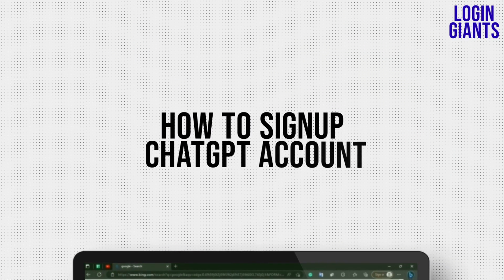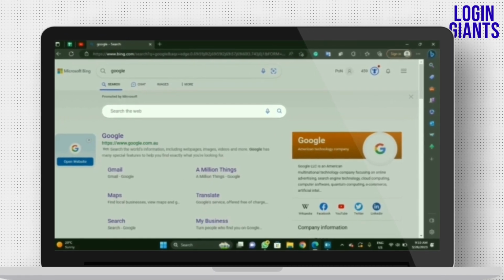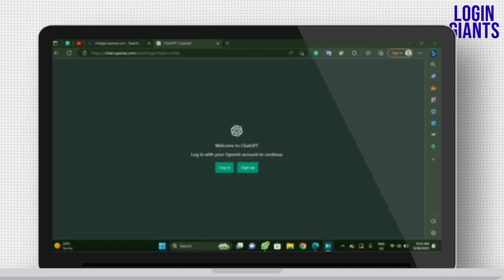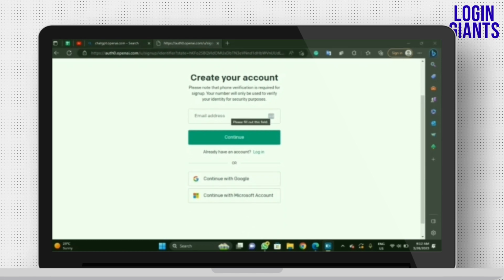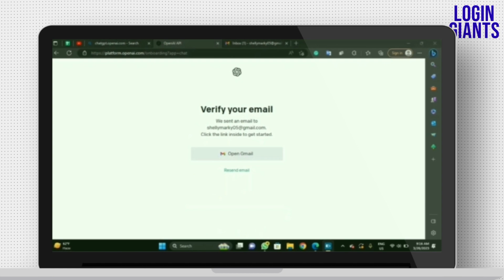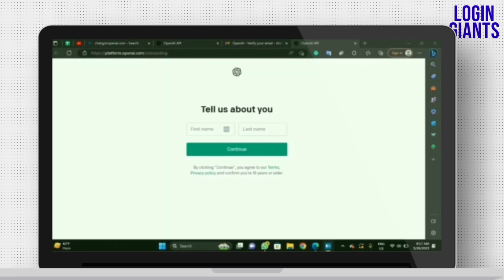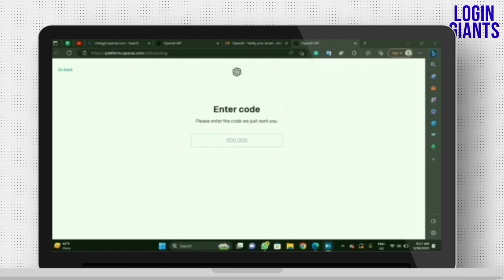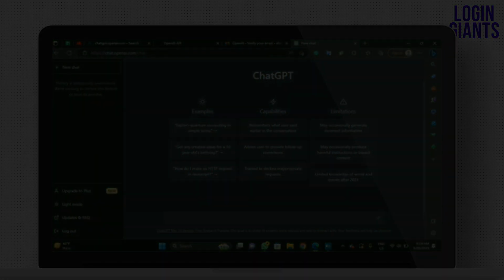How to Sign up ChatGPT Account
👋 Welcome back to Login Giants! In today's video, we'll show you how to sign up for a ChatGPT account, the popular OpenAI-powered language model.

💬 ChatGPT is an advanced language model that uses cutting-edge AI technology to provide accurate, human-like responses to text-based inputs. By signing up for a ChatGPT account, you'll gain access to a powerful tool that can help you automate customer service, generate content, and much more.

📌 Timestamps:

0:00 - Introduction
0:05 - How to Sign Up for a ChatGPT Account
0:30 - Creating Your ChatGPT Account
1:00 - Setting Up Your ChatGPT Account